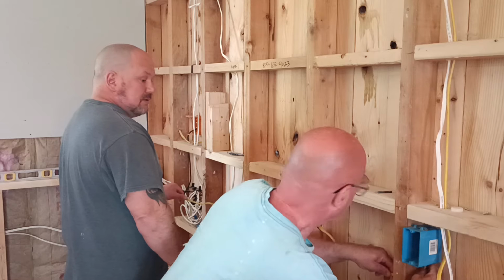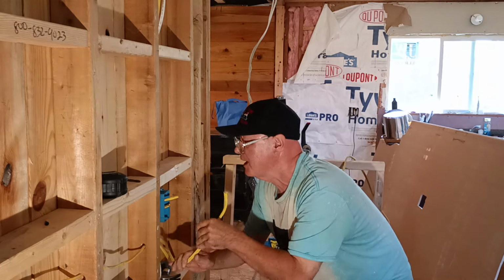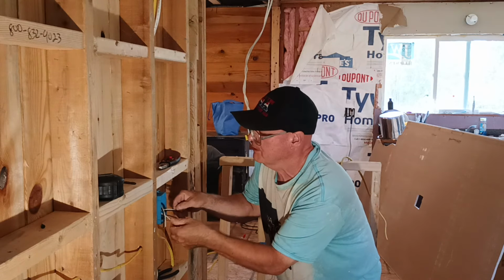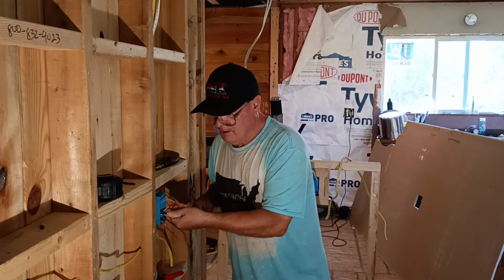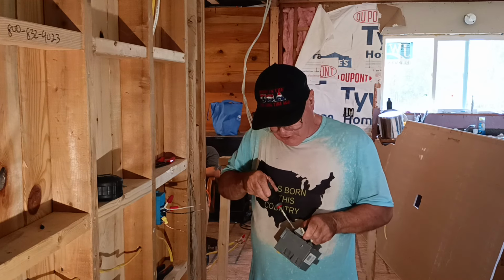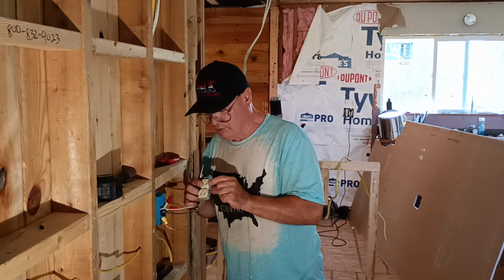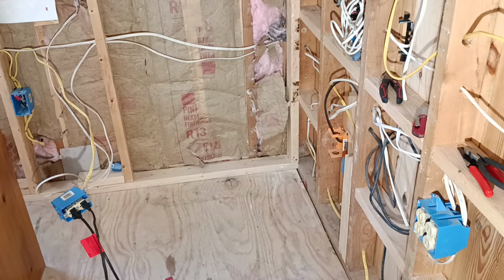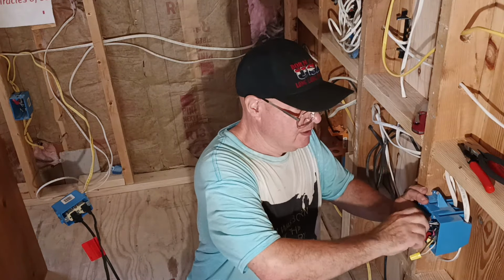July 27, 2024-how to wire a wall receptacle with a switch loop for a ceiling light three 12/2 cables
how to wire a receptacle with power in switch leg and wire going to the light the outlet contains three 12/2 Romex cables consult with codes before doing electrical work